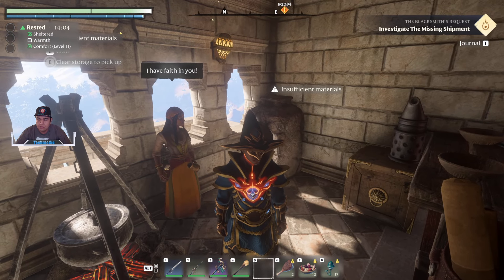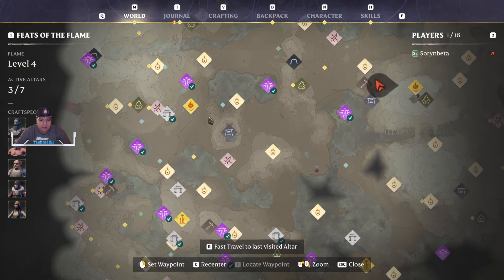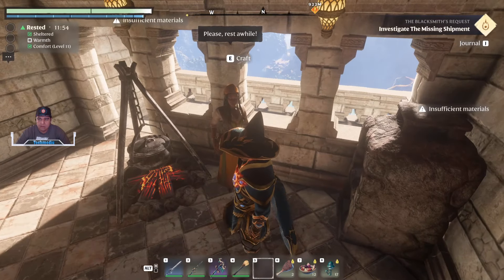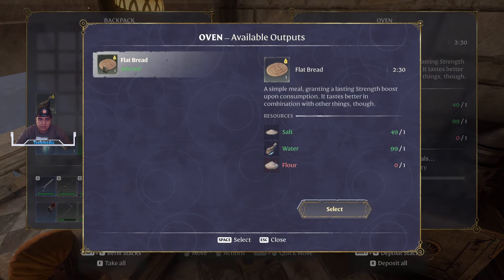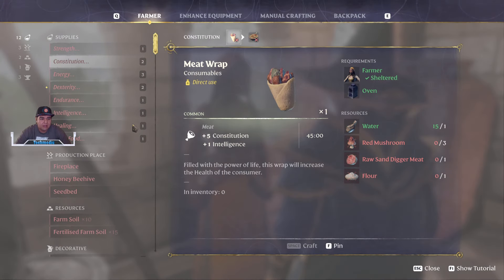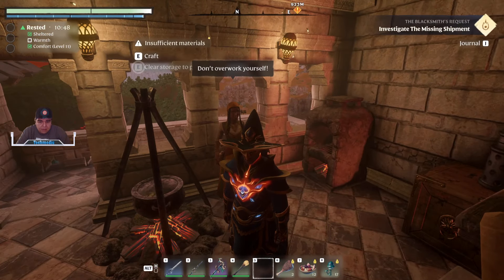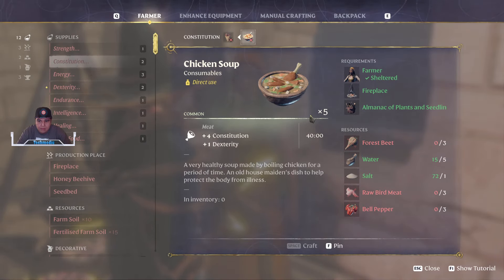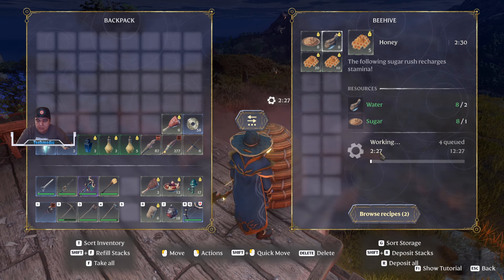Enshrouded - Cooking Better Food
Here is a video with all the details for cooking better food and finding all of Emily's equipment.